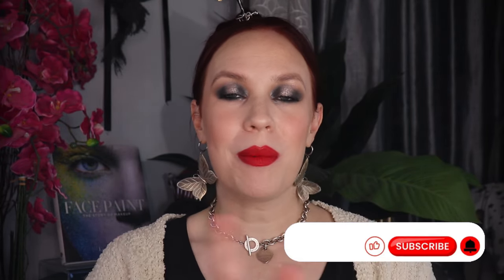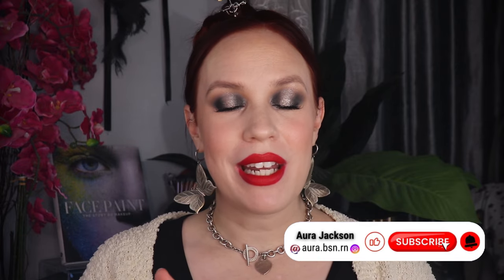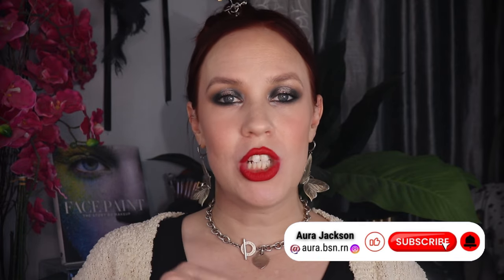My Top 3 In Face Makeup! Lips, Bronzers, Blush, & Highlight!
A long time coming video of all my top 3 in each category of face -- Lips, Bronzers, Blush, and Highlighters!
I have wanted to do this video for so long!
The video is longer than I would have liked so thank you in advance and I hope you enjoy!

Timecodes:
0:00 Intro
0:34 Lipliner
4:58 Ligloss
7:59 Lipstick
13:54 Contour
17:10 Cream Bronzer
20:26 Cream/Liquid Highlight
23:37 Cream/Liquid Blush
27:24 Bronzer
31:44 Highlighter
35:01 Blush
38:44 Outro

Codes:
[Save 15%]Surratt - Aura15